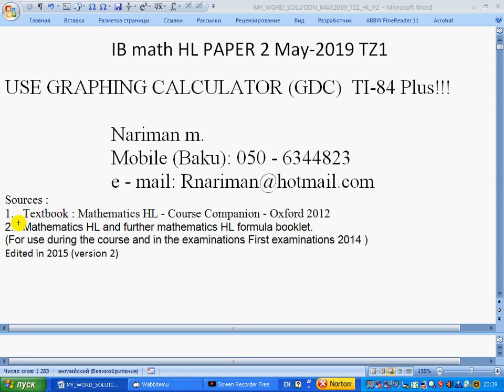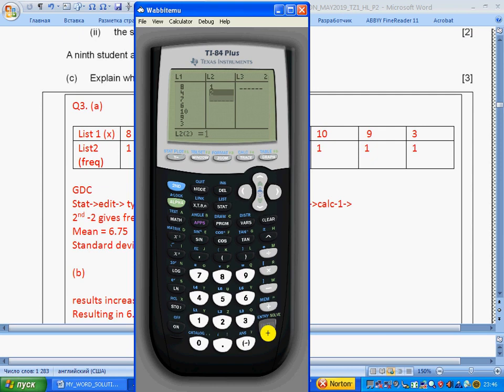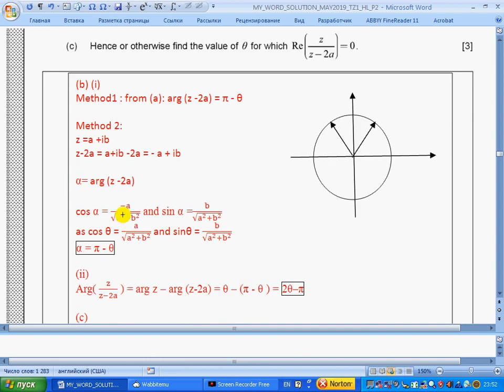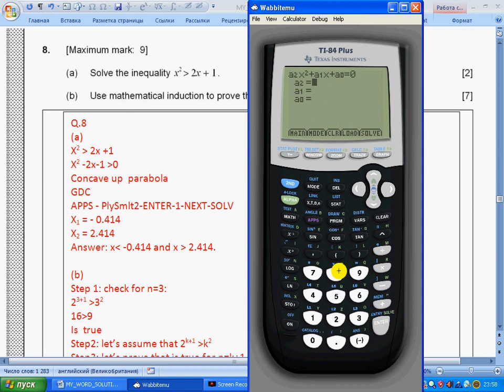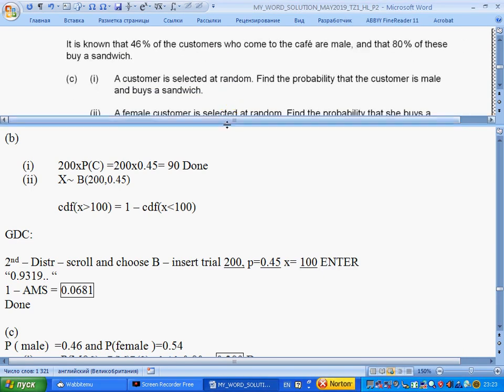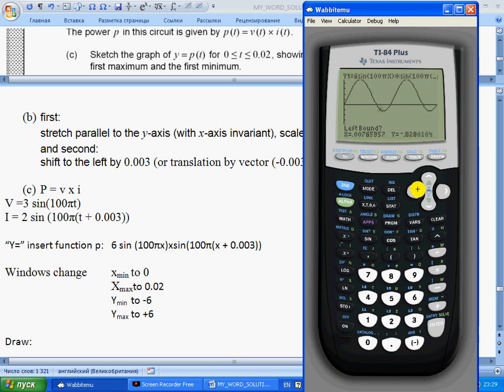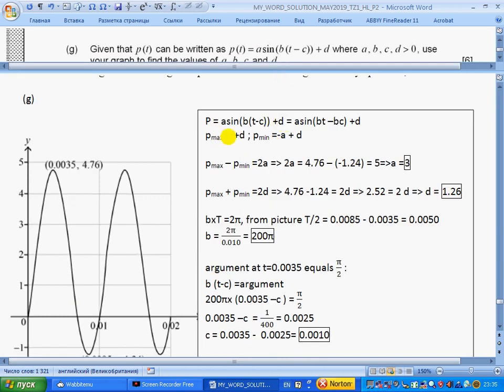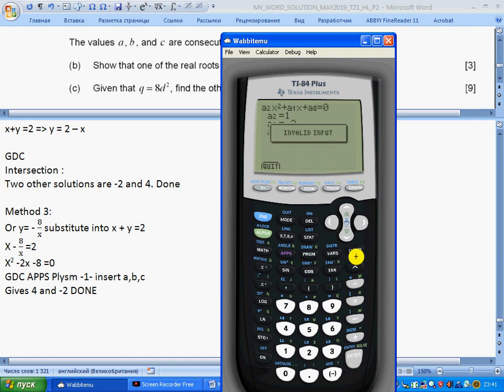Solutions IB mathematics HL paper2 MAY 2019 TZ1 baku teacher past paper TISA EAS XXI century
Solutions for Full (not HD) IB mathematics HL paper2 MAY 2019 TZ1
baku teacher past paper